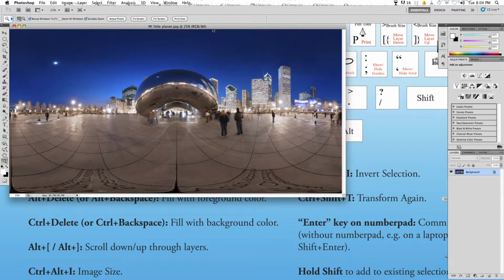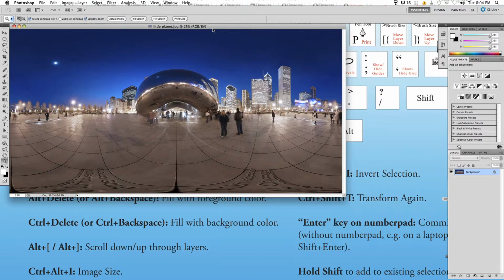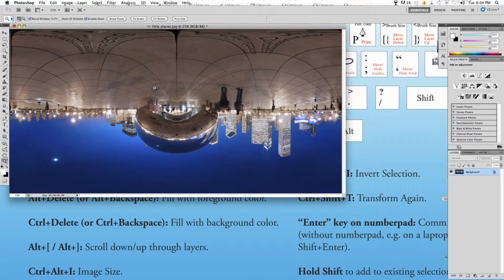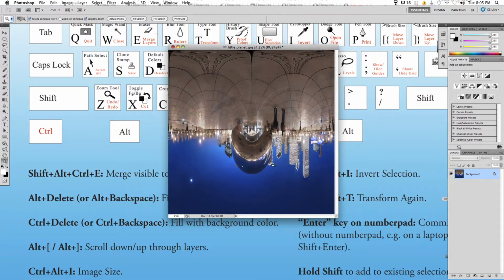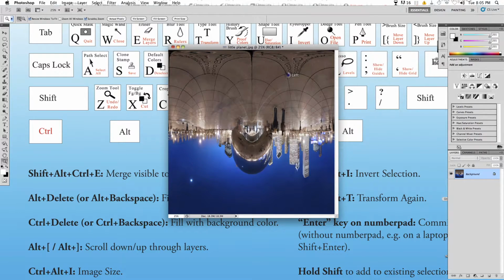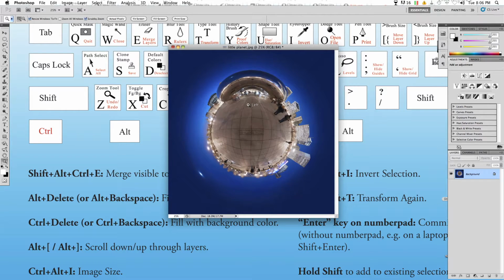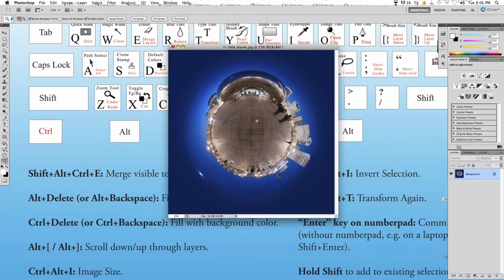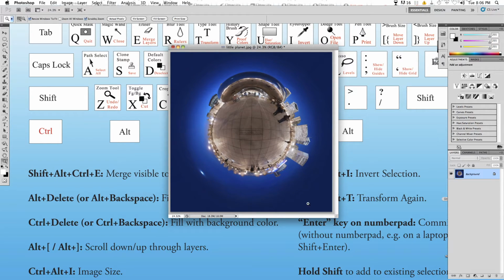How to Make Little Planet In Photoshop CS5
Ever wondered how to make one of those little planets in photoshop? Well today i show you how to create one!

Remember when you are taking photos to create these with remember to have a pretty clear sky and make sure it is a full 360 degree image. This way photoshop has a way to match the edges when we use polar coordinates.